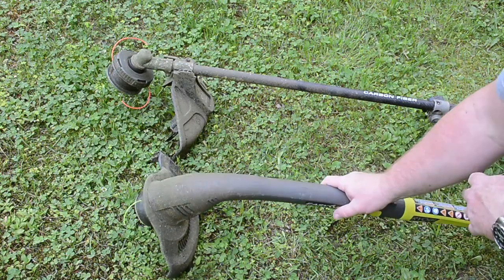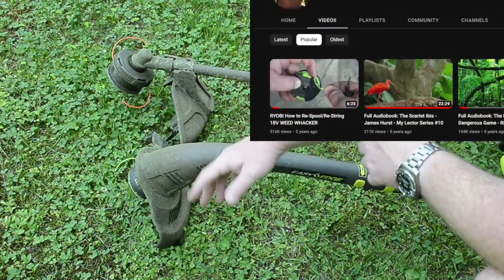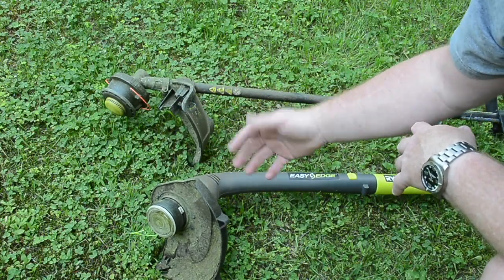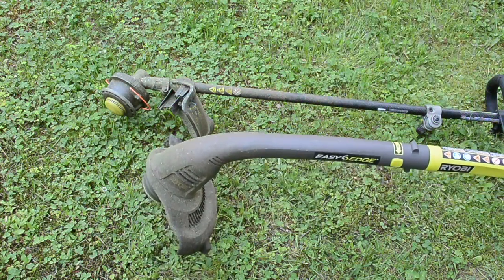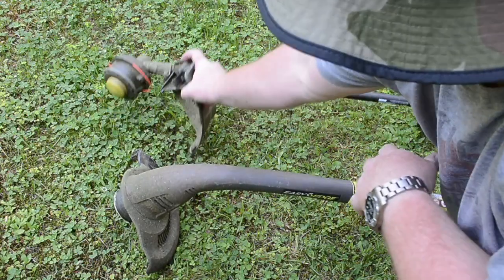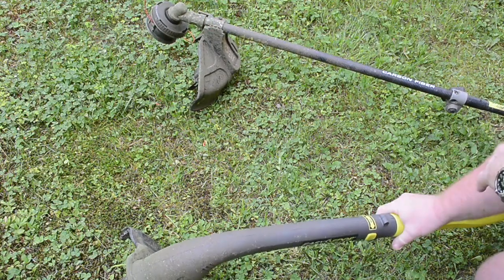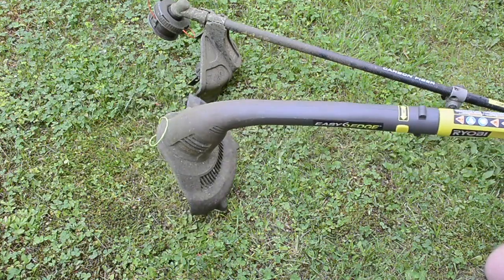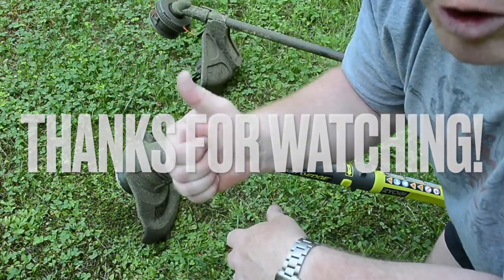Tangled Ryobi 18V Weed Whacker - Why Line Keeps Coming Out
Based on comments/questions on previous videos, I thought I would make this video to demonstrate why your weed whacker line may keep coming out and getting tangled.